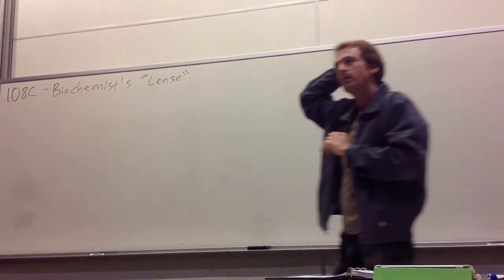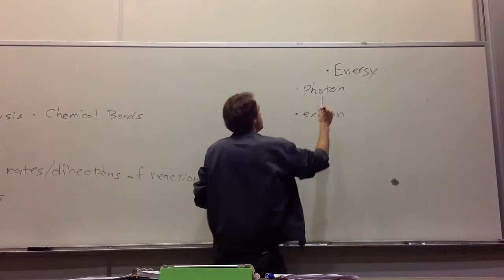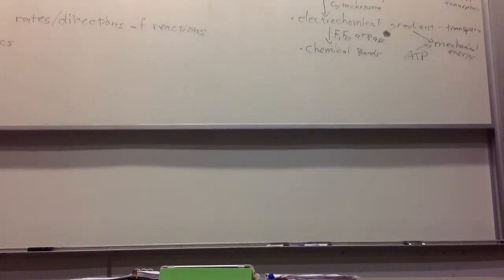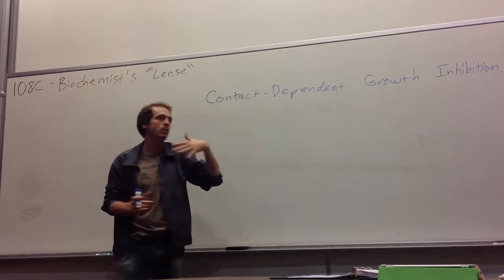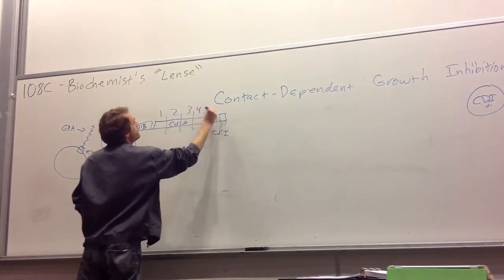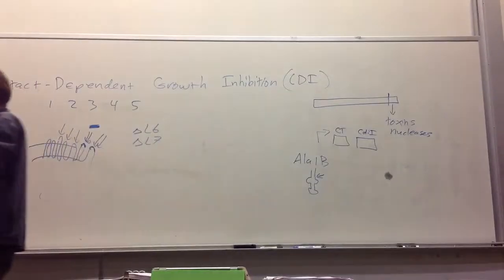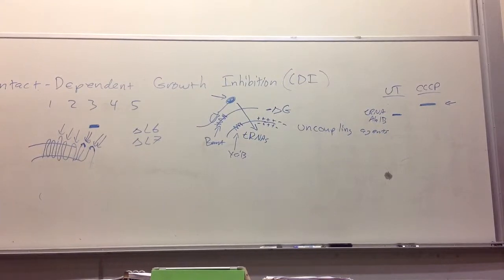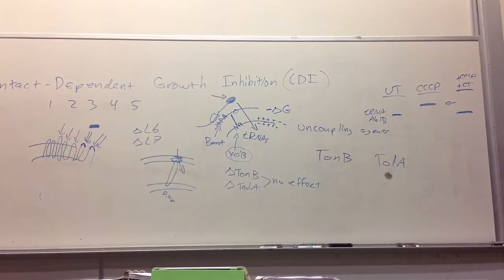Last Lecture Full 720